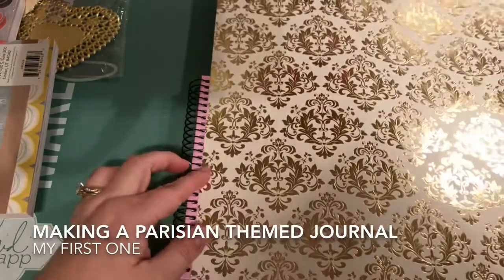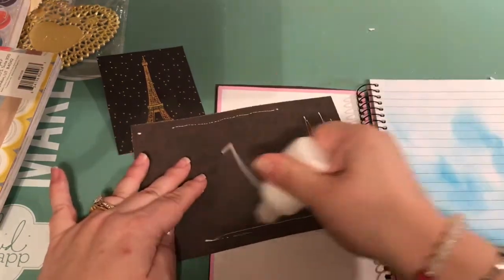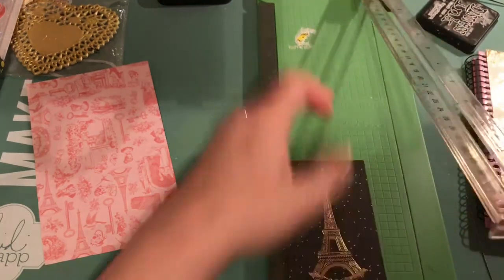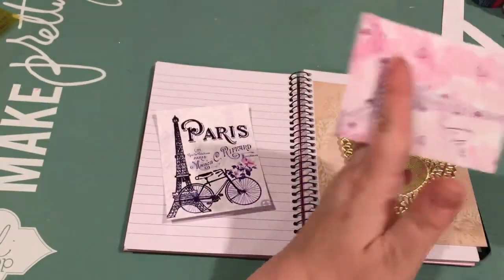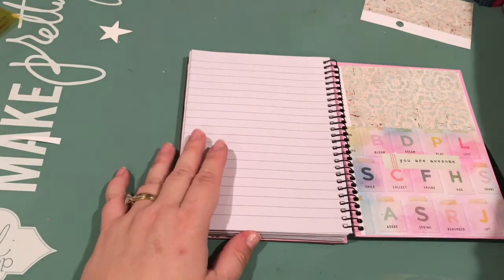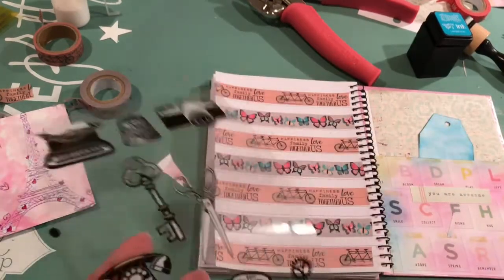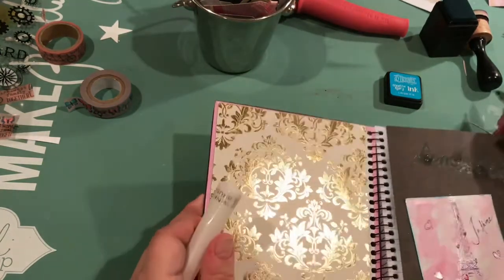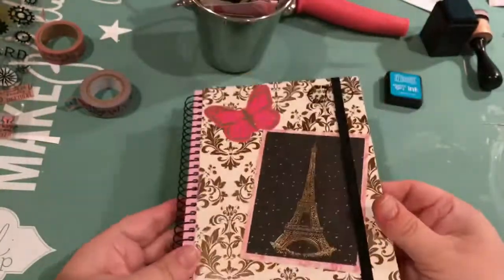Process Video/ Paris Themed journal/ quick and easy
Hello! Thanks for joining me today. I hope you like my video today. A Parisian themed journal! My first one at this size, using a 12x12 paper pad and some extras. Very simple to do so follow along. any questions or comments please leave below. I love hearing all of your comments. Thumbs up if you liked! Thanks again. Let me know what types of videos or crafts you would most like to see.